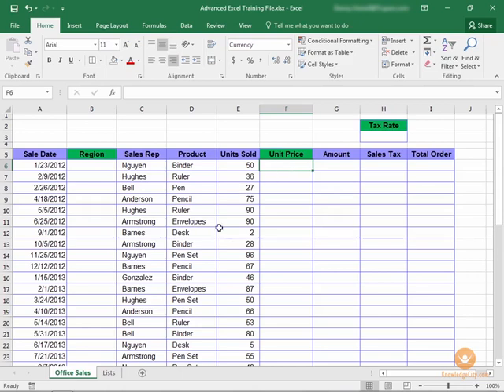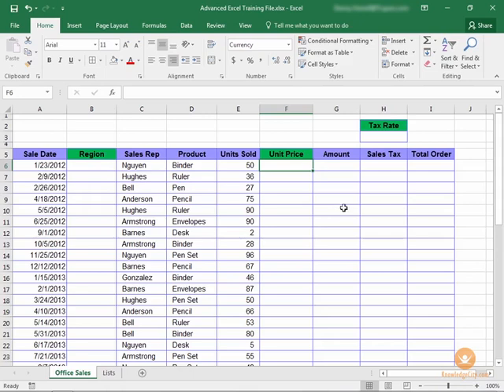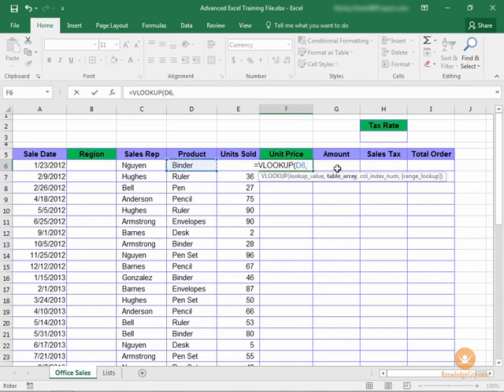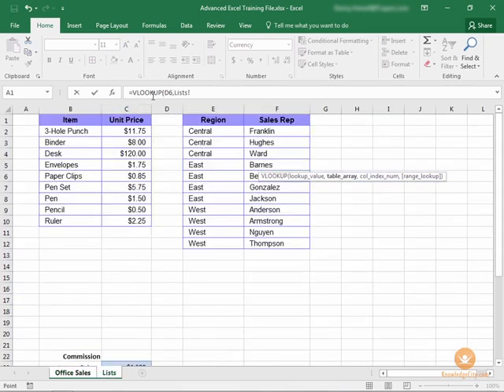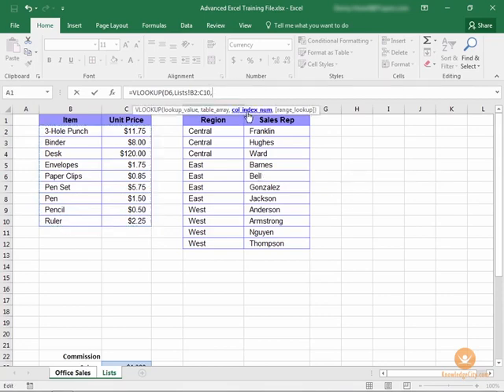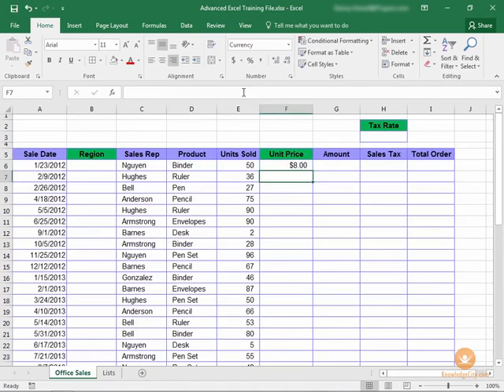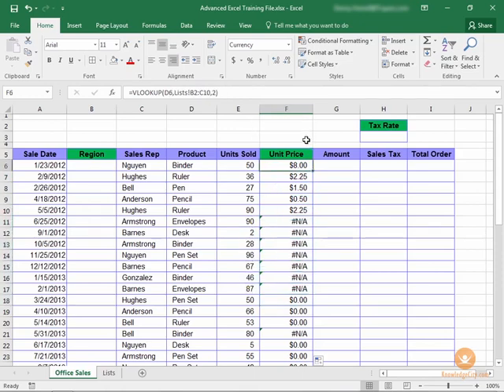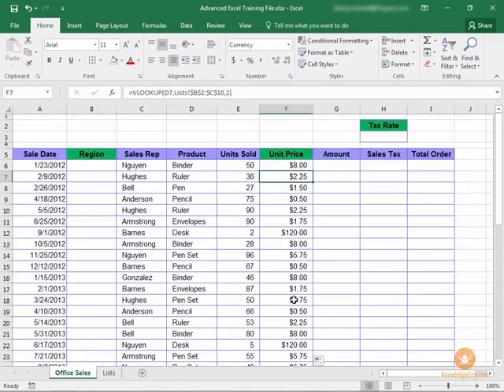Using VLOOKUP in Excel 2016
VLOOKUP vertical search works in a spreadsheet or a table. You can access this function under the Lookup & References menu. Excel’s 2016 VLOOKUP is invaluable when you have to search large documents. The function works with words or numbers. It also has the capability to search across worksheets as well. Take a look at this lesson to see the power of Excel’s VLOOKUP.

Course Lessons

Welcome

Introduction
Overview
Working with Functions
Overview
Using Statistical Functions
Calculating Loan Payments
Calculating Present Value
Calculating Loan Payoff
Calculating Interest Rate
Calculating Principle & Interest
Work with Logical Functions
Work with Text Functions
Work with Ranges
Using Date and Time Functions
Controlling Automatic Calculations
Copying Formula Values
IF, VLOOKUP, and Power Functions
Overview
Testing Conditions with IF
Using IF functions with relational operators
Using the IFS function
Using VLOOKUP
Getting approximate table data with VLOOKUP
Getting exact table data with VLOOKUP
Using INDEX/MATCH functions
Using the COUNTIF family of functions
Data Analysis Tools
Overview
Using Goal Seek
Using Solver
Using Scenario Manager
Using data tables
Data Management Features
Overview
Sorting data
Using filters
Splitting data into multiple columns
Using Flash Fill
Removing duplicate records
Using validation tools
Working with Lists
Overview
Query Data with Database Functions
Outline and Subtotal Data
Pivot Tables
Overview
Creating PivotTables
Manipulating PivotTable data
Grouping by date and time
Grouping by other factors
Using slicers to clarify and manipulate fields
Using PivotCharts
Introduction to Macros
Overview
Understanding and creating Macros
Running and editing a macro
Security and Sharing
Overview
Unlocking cells and protecting worksheets
Protecting workbooks
Assigning passwords to workbooks
Sharing workbooks
Tracking changes
Conclusion